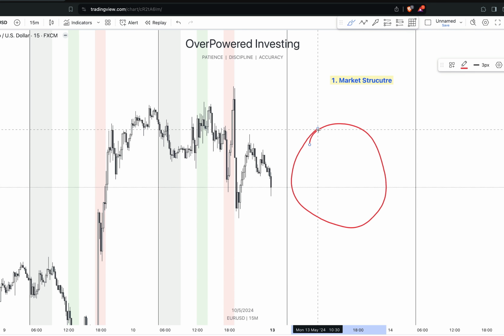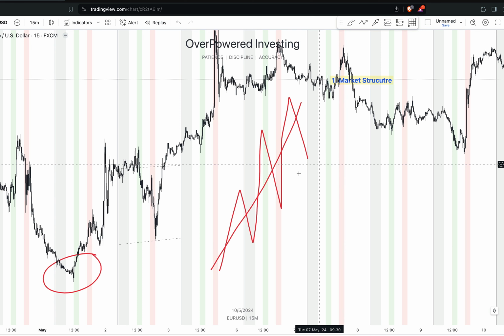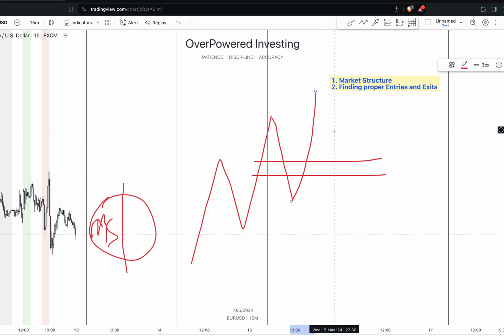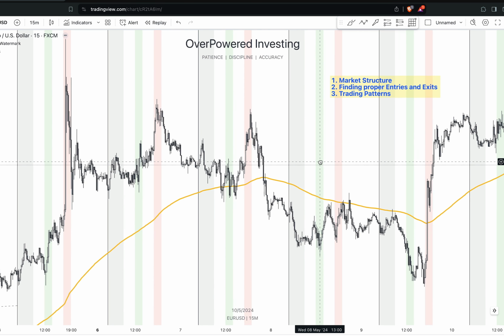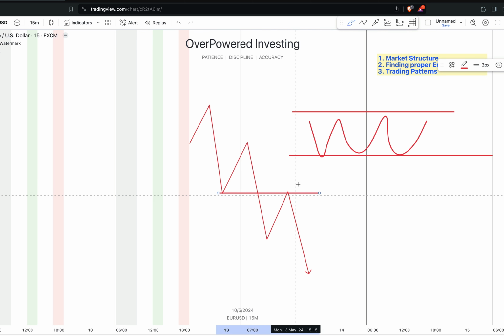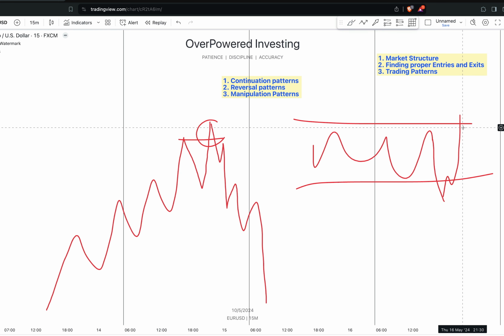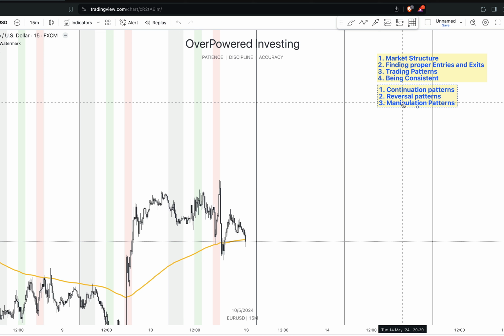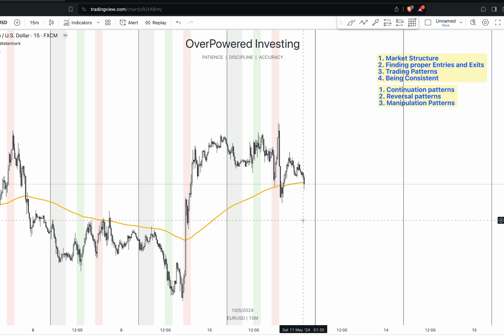How I Would Learn To Trade In 30 Days (The 4-Step Framework)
Master 4 simple patterns and catch 1-2 quality trades, spending less than 15 minutes a day. Full breakdown

If I had to start over and become a profitable trader in just 30 days, this is exactly what I would do. In this video, I break down the "4-Step Framework" that covers everything from Market Structure to Risk Management, removing the confusion that keeps most traders losing.

Most people think trading is about finding a "magic strategy," but it’s actually about mastering these four specific pillars.

In this video, you will learn:
✅ Step 1: Market Structure: How to instantly know the market direction (Trend vs. Range).
✅ Step 2: The Entry Model: Why patterns beat indicators for finding entries.
✅ Step 3: The 3 Golden Patterns: Continuation, Reversal, and Manipulation setups.
✅ Step 4: The Risk Secret: How to stay consistent even when you lose.

Want my help to scale to your trading to 6 Figures in the next 30 days? DM me 'READY' to join us in OP Investing Mentorship /

TIMESTAMPS: 0:00 - The 30-Day Challenge 1:15 - Step 1: Mastering Market Direction (The "Pie") 3:45 - Step 2: Entries & Exits (Stop Getting Swept) 6:20 - Step 3: The 3 Patterns You Need (Reversal, Continuation, Manipulation) 9:50 - The "Box of Balls" Probability Theory 11:30 - Step 4: The Risk Management Rule 13:15 - How to Be Consistent

On this channel, we talk about:
Trading
Finance
Investing
Day Trading
Trading Strategies
How to be Profitable
Money Online